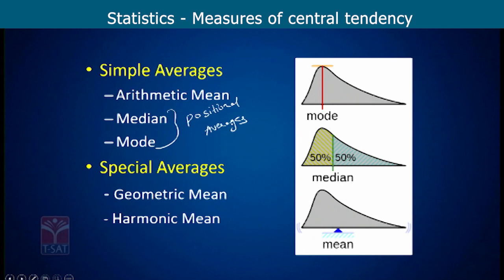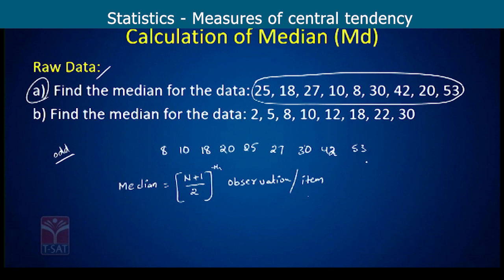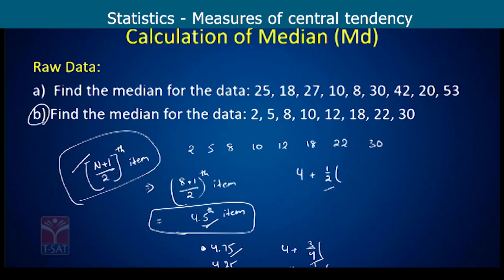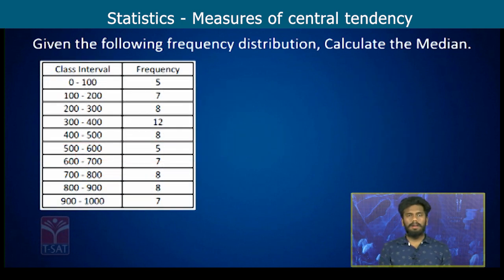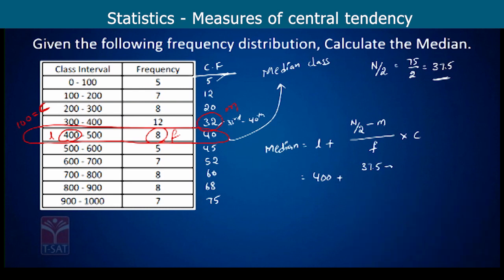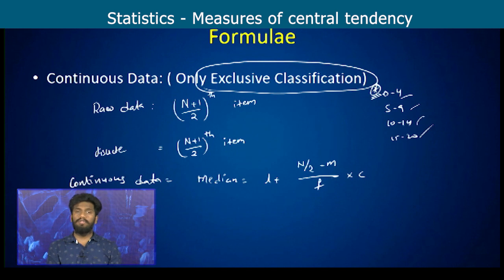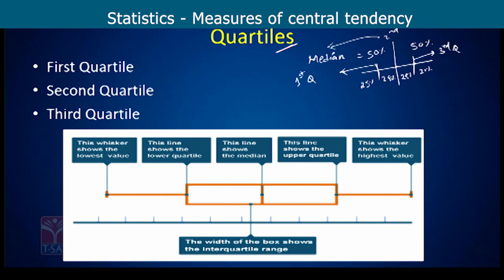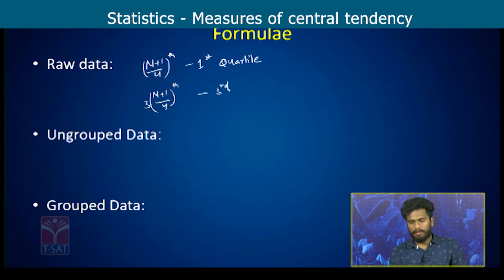STATISTICS - MEASURES OF CENTRAL TENDENCY(PART-02) || SSC CGL/CHSL || Staff selection commission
STATISTICS - MEASURES OF CENTRAL TENDENCY(PART-02)) || SSC CGL/CHSL || Staff selection commission || T-SAT || 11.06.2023

T-SAT Network Digital Classes are Now Available on Following Platforms:

👉Install T-SAT App:
1. For Android Users: Play Store
2. For Apple Users: AppStore